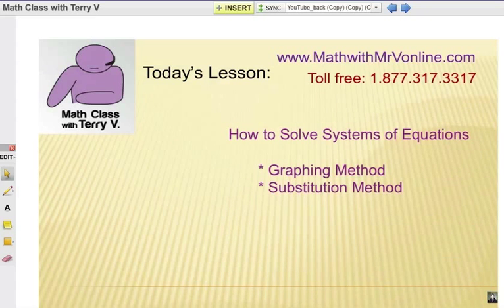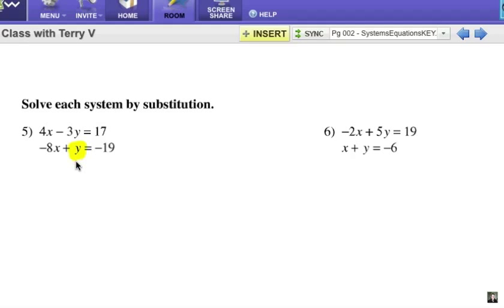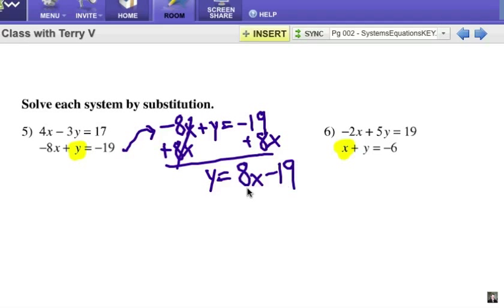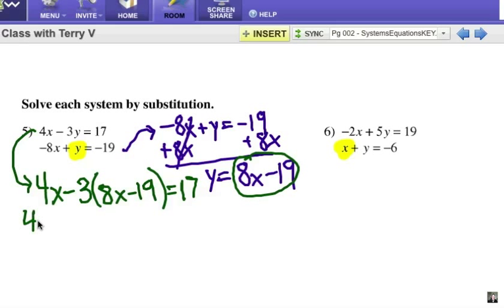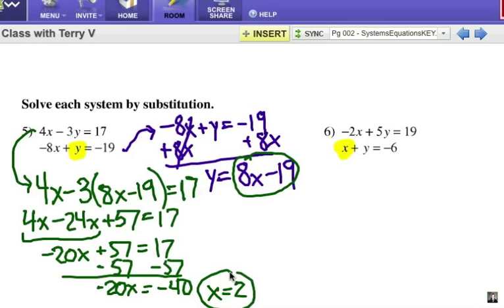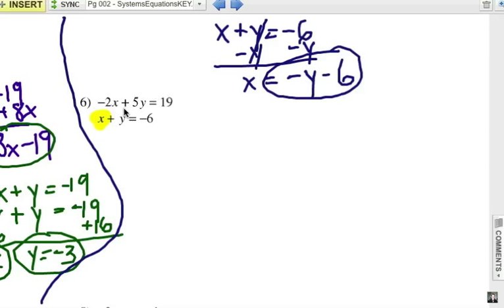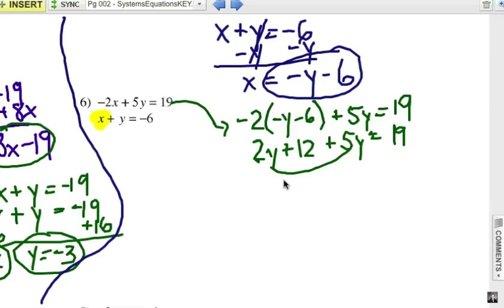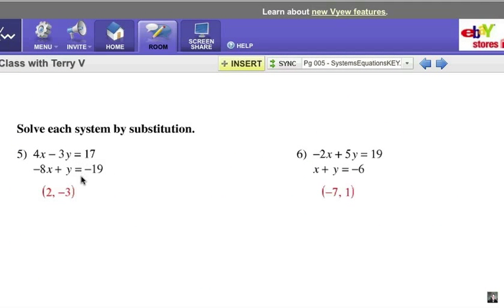How to Solve Systems of Equations: Substitution